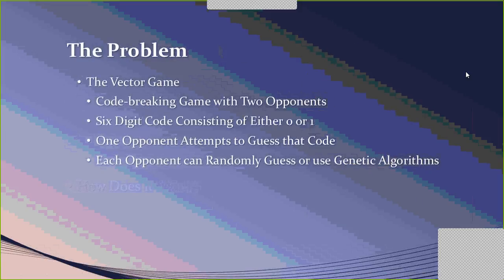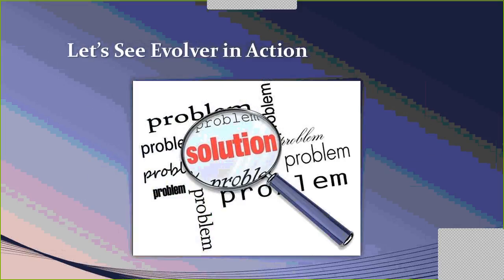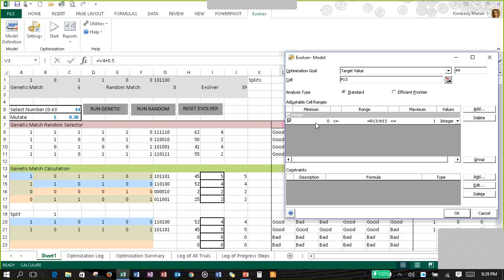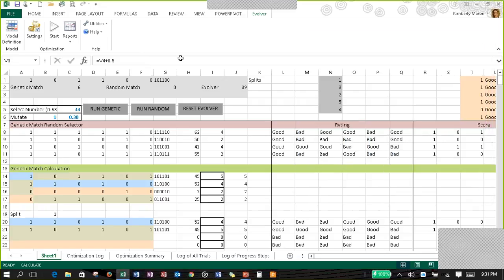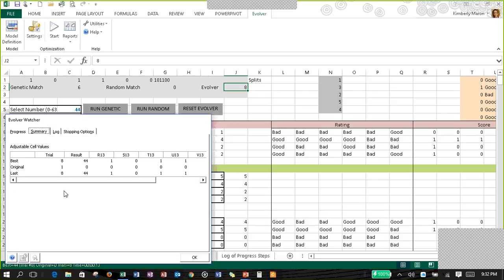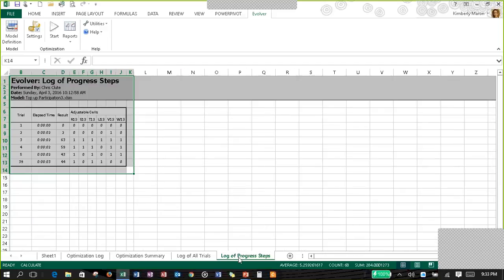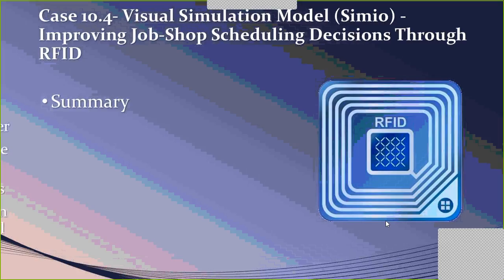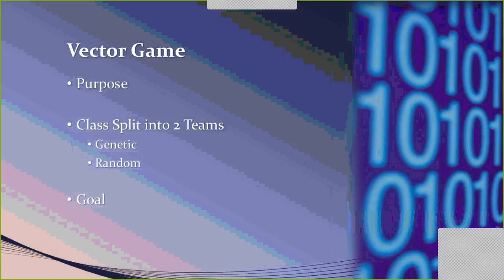Top Up Evolver and Case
CCSU BUS 540 Chapter 10 Group 3 Presentation